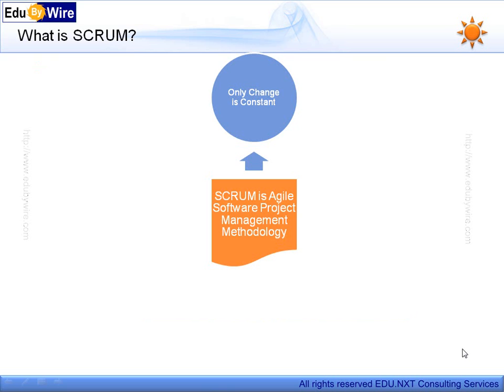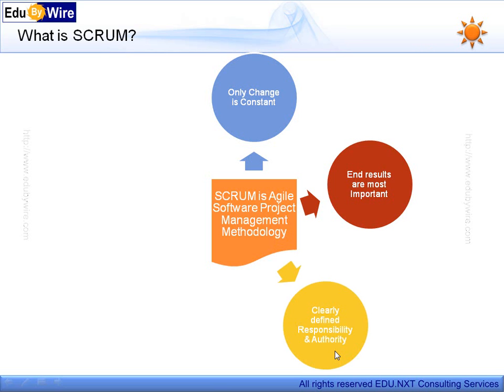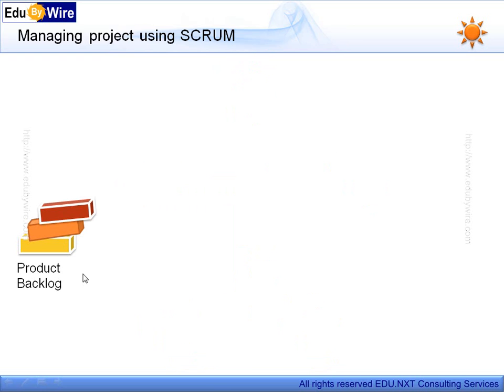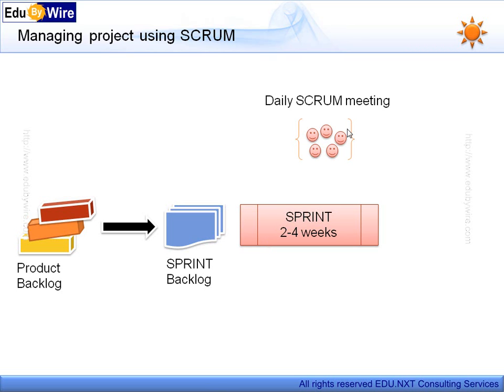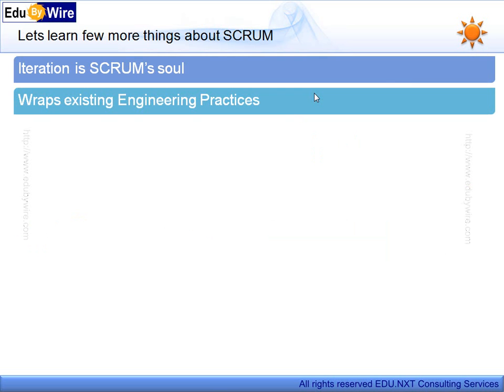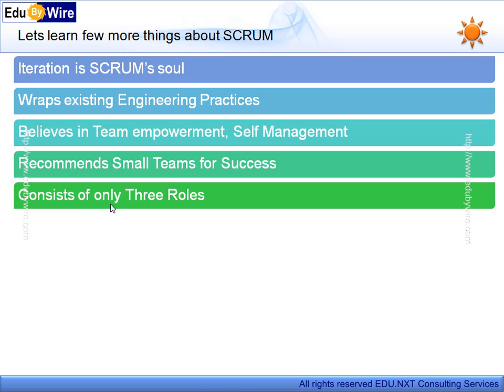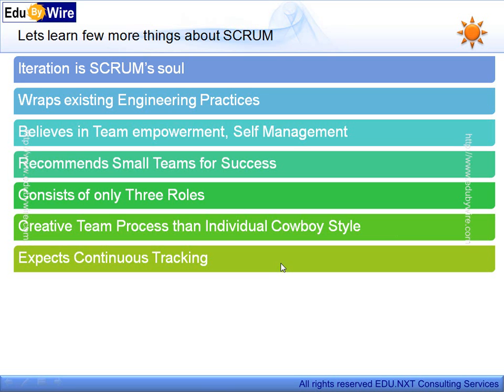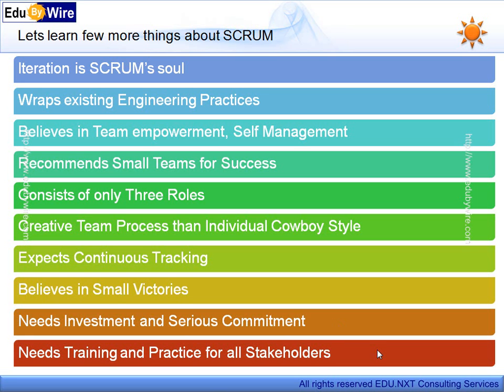SCRUM in Software Developement